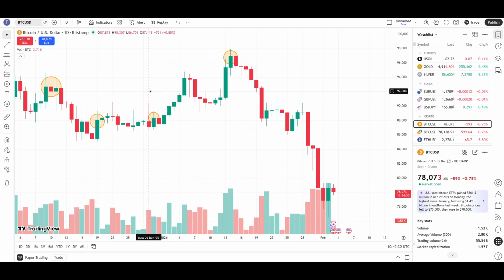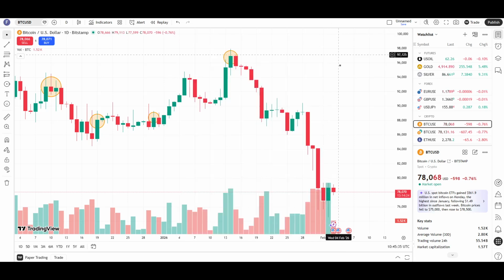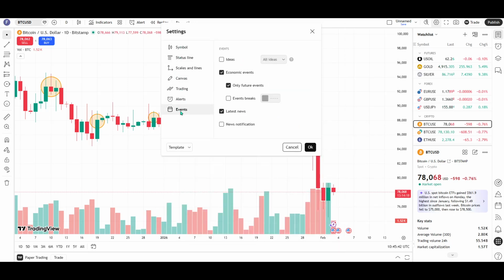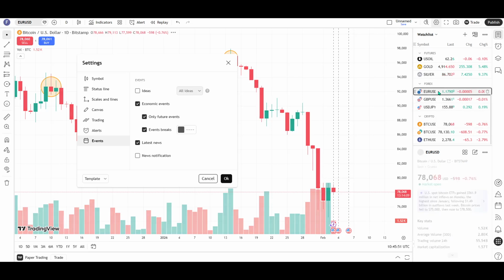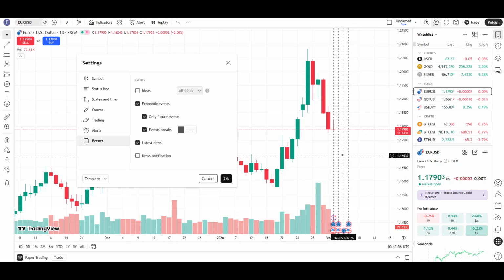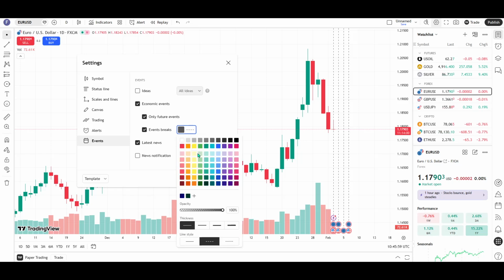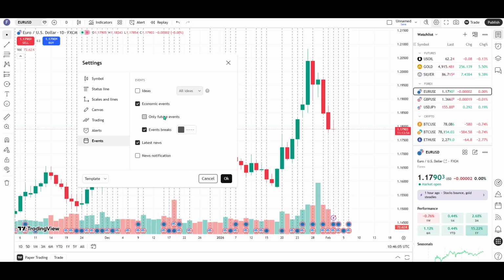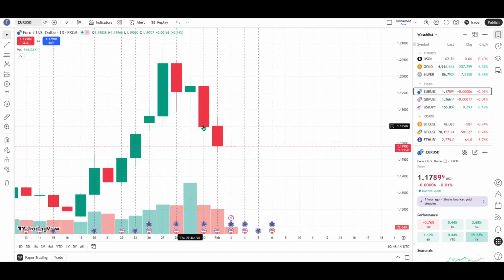How to Add Day Separator in TradingView (2025 Step-by-Step Beginner Tutorial)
Learn how to add day separators in TradingView to clearly see where each trading day starts and ends! In this 2025 step-by-step beginner tutorial, I’ll show you how to enable session breaks, turn on vertical day separators, customize chart appearance, and use them for cleaner intraday analysis. Perfect for day traders and beginners using TradingView.